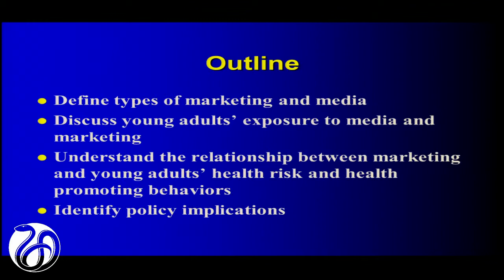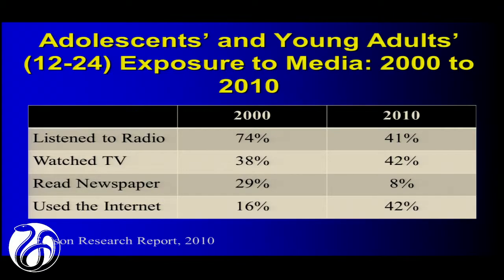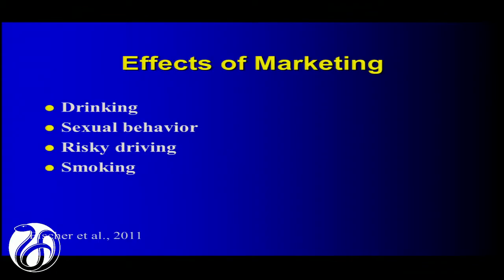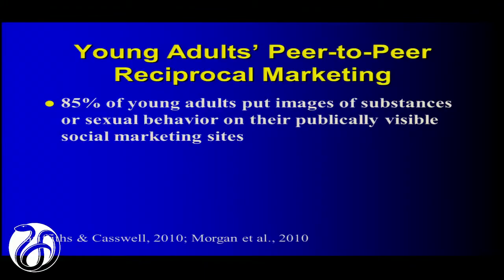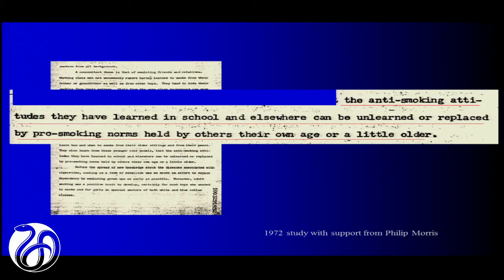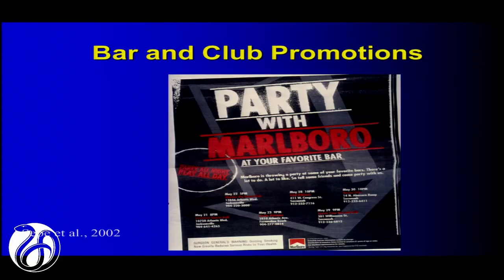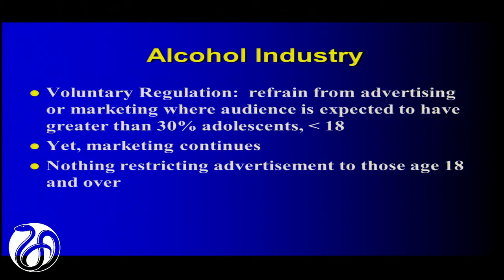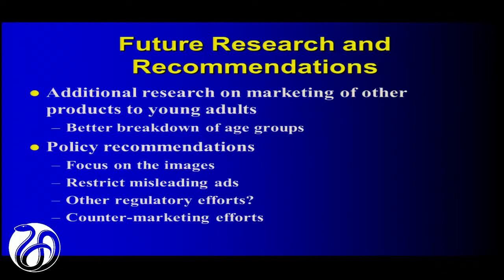Marketing and media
Bonnie Halpern-Felsher, University of California, San Francisco